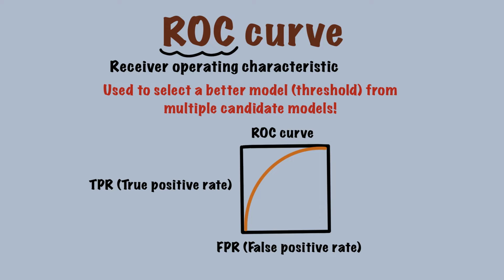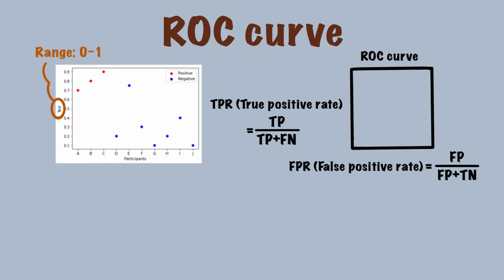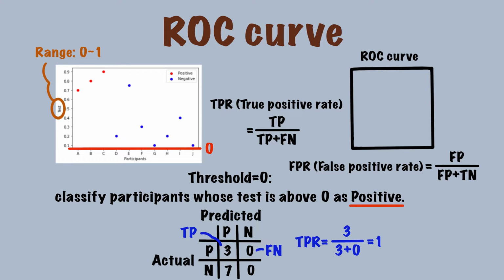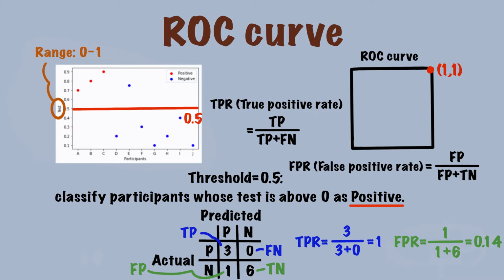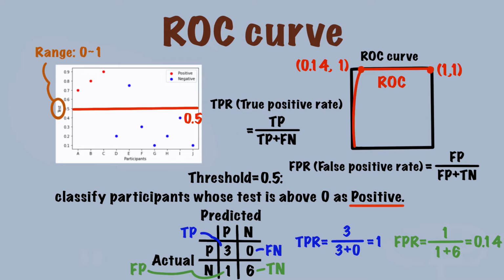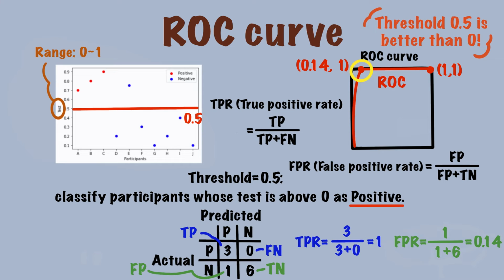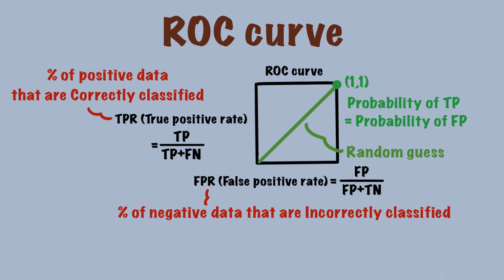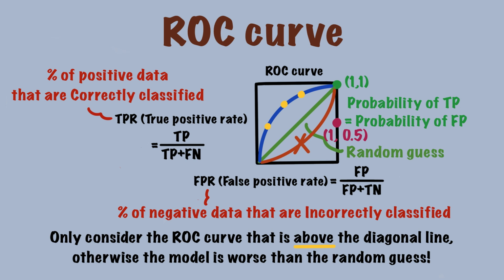Model evaluation 3.2 - ROC curve (Derive and Interpret)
00:12 How to derive a ROC curve
01:24 Example of deriving a ROC curve
04:22 Select a better cutoff (Interpretation)
05:50 Special notices